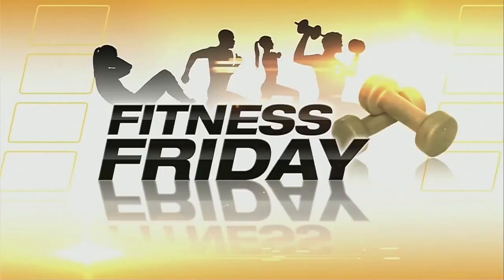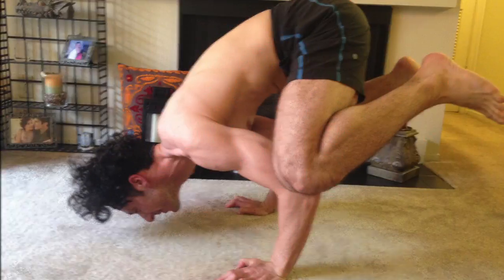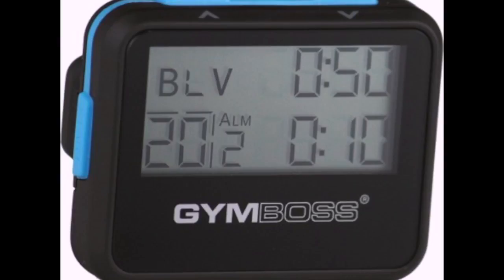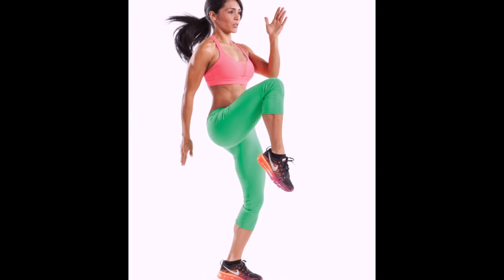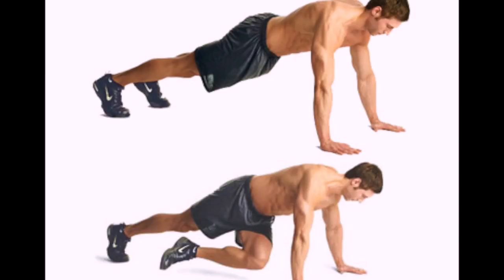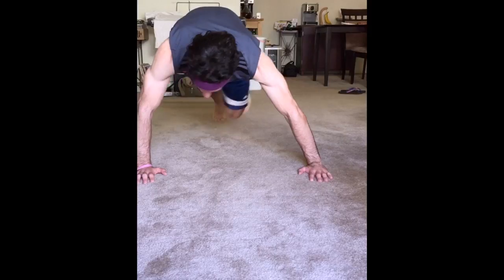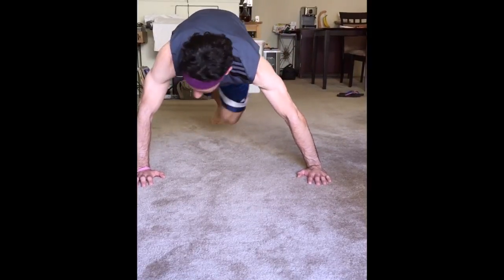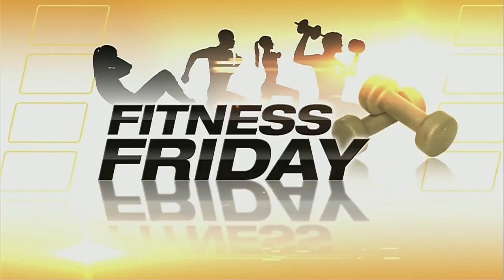Killer Quick Workout is 15 min of Glory - Fitness Friday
This killer quick workout is amped full of intensity. Its 15 minutes of glory, 3 exercises, rotate every 20 seconds. Everyone has fifteen minutes to spare, so work it baby. Work it.

Get at it. Its Fitness Friday because we all need some Fitness.